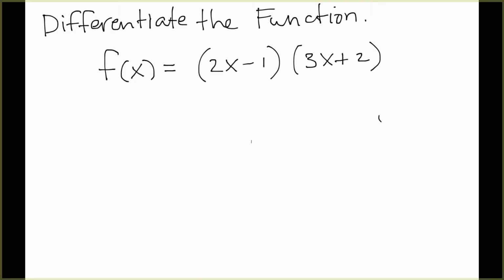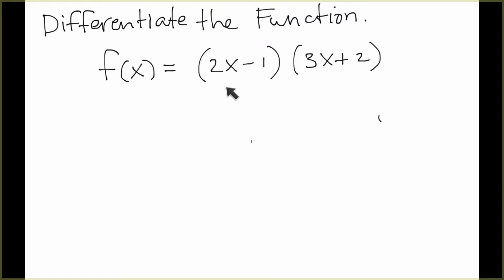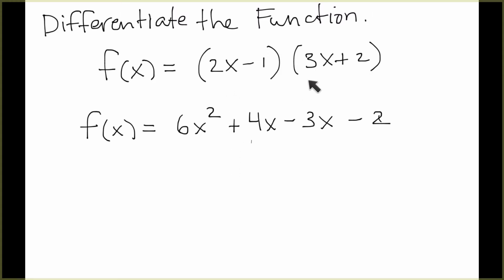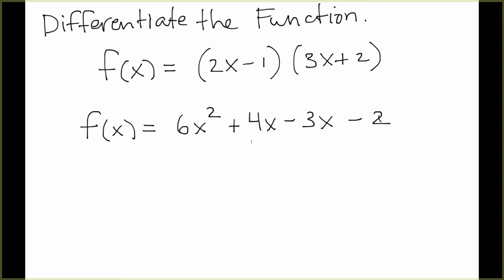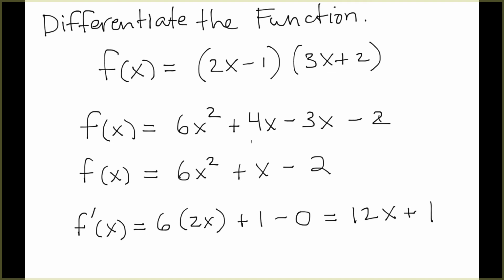Derivative Example: Rewriting a Product to use Power, Sum, and Difference Rules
In this video, we give an example where the function needs to be expanded in order to apply the Power, Sum, and Difference Rules to take the derivative.